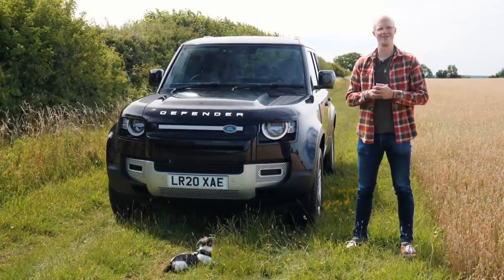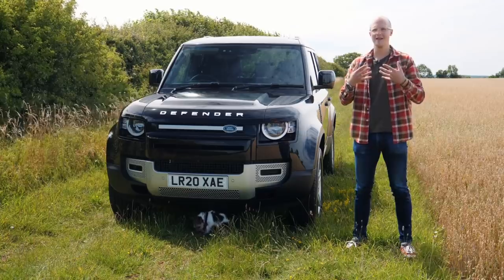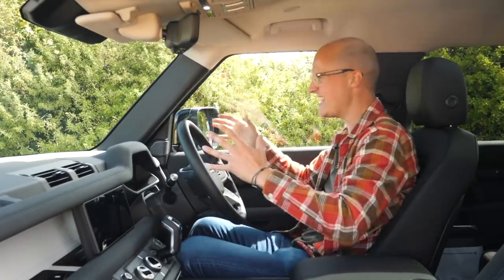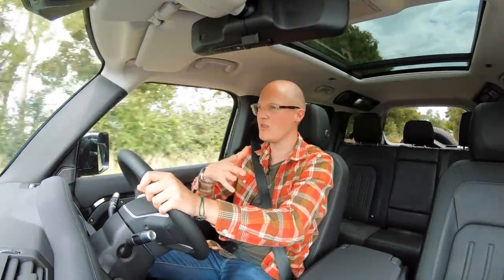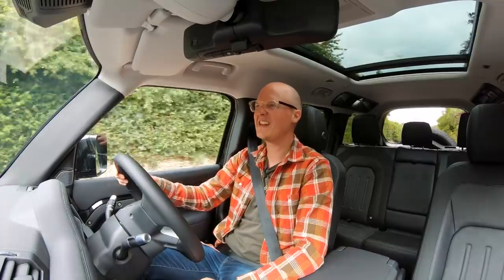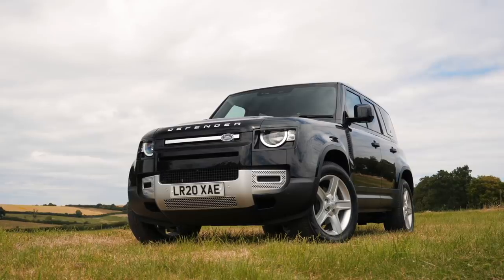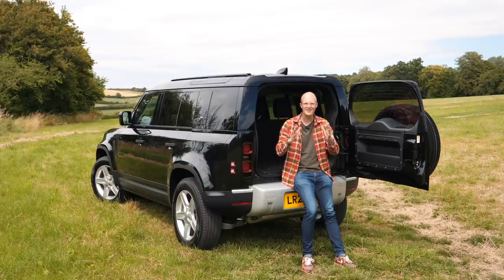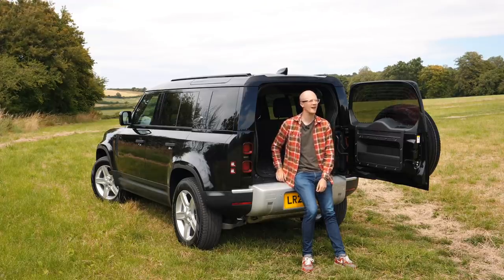Why Would Anyone Buy The NEW Land Rover Defender?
Thanks to Lookers Land Rover West London, I finally get my hands on the new Land Rover Defender. Being a huge fan of the 'old' shape Defender, I've been apprehensive about getting behind the wheel of this new car.

Thinking of financing a car?